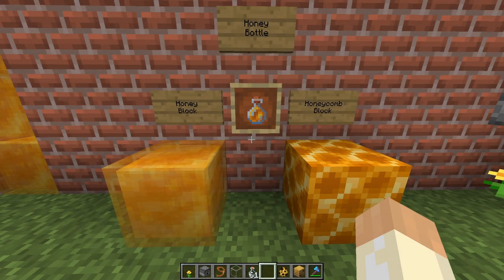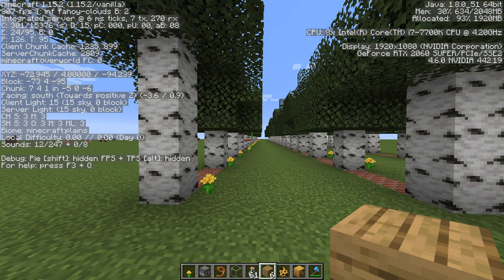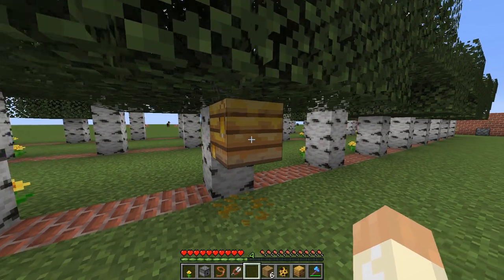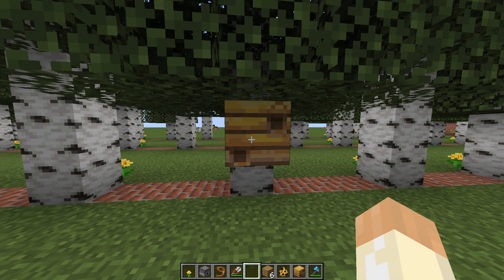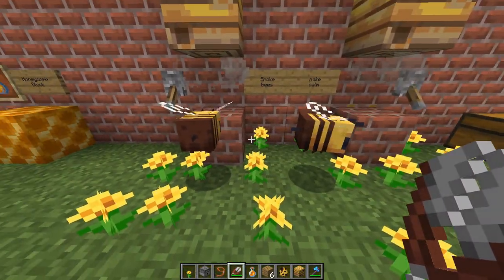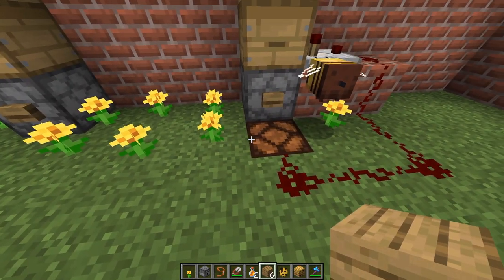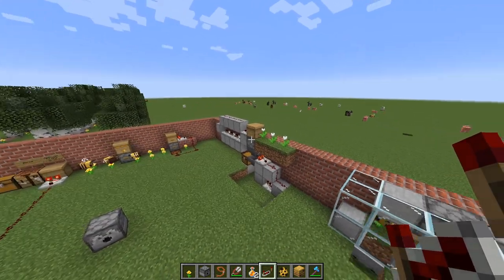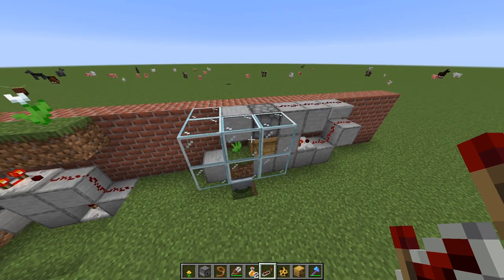Bees and Honey Tutorial - Information and Automation - Minecraft 1.15.2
Going through bees and honey in detail to make anyone an expert bee farmer!

I wanted to learn everything about bees and honey so I went through bees, hives, nests, generation, farming and also some automation. And once I had learned "everything" I decided to summarize it into a video so if there are other people late to the bee-party (like myself) here's my version of a bee-tutorial :)

I'm sure there are details I missed but hopefully I didn't get them wrong! At least this video should be enough for anyone to learn the basics, all important mechanics and some basic knowledge of simple automation.

Game details and key mods for this video:
Vanilla Minecraft 1.15.2, no mods!